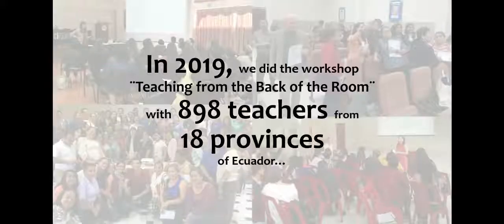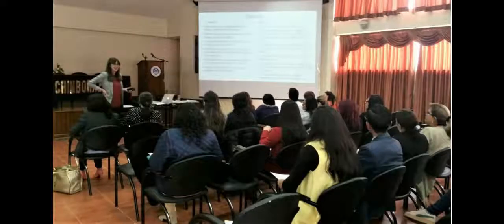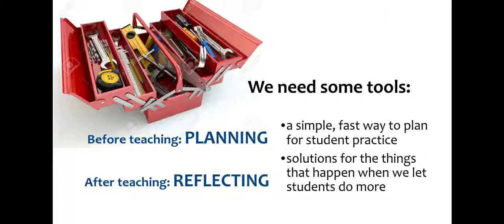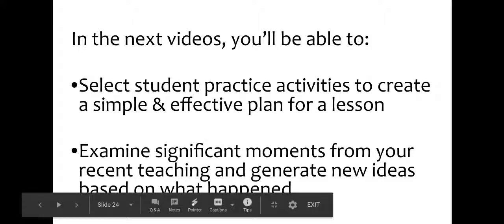Planning & Reflecting Essentials 3: BUT...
The video is part of the virtual workshop "Before & After: Planning & Reflecting Essentials for Busy Teachers", offered by EIL Ecuador in conjunction with World Learning's SIT Best Practices in TESOL Course for Ecuadorian public school teachers with funding from the U.S. Embassy Quito.